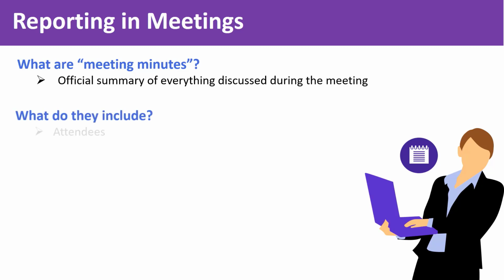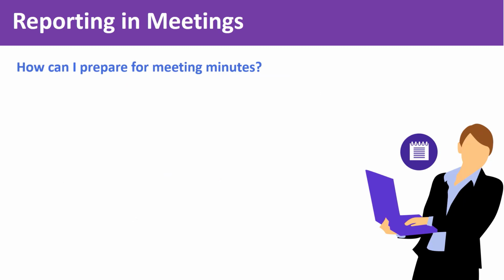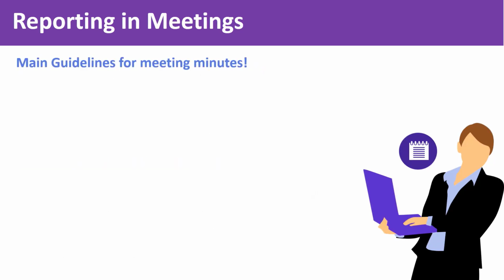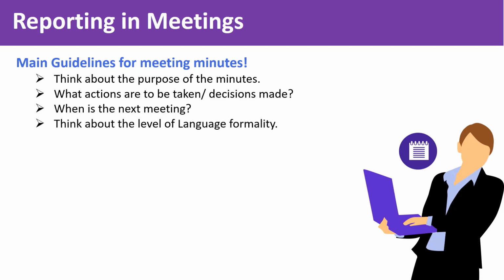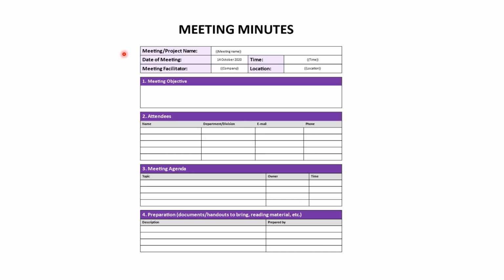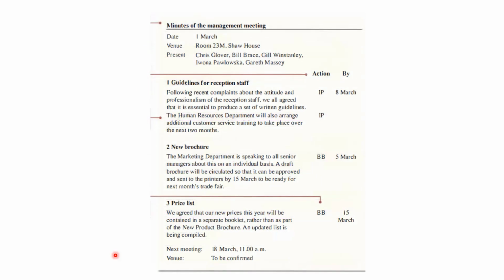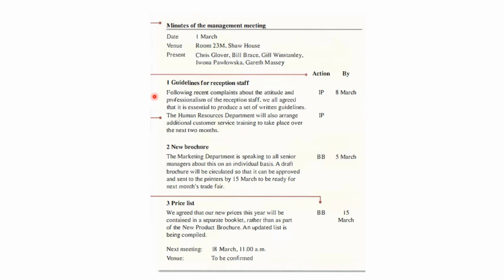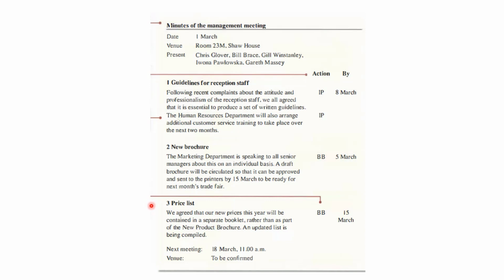How to Write Meeting Minutes Effectively with Tips, Phrases& Samples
Meeting Minutes are the official summary of every thing discussed in the meeting.
Learn how to write them concisely and efficiently from this video which gives you useful tips and phrases to use in addition to the analysis of two meeting minutes samples.

--- Content---
00:00 Intro
00:27 What are meeting minutes?
00:40 What do they include?
01:05 What is the purpose of meeting minutes?
01:45 Who writes meeting minutes?
01:50 How can I prepare for meeting minutes?
02:20 How can I write meeting minutes?
02:55 Main guideline for meeting minutes
03:50 Useful phrases
04:45 Sample 1
06:15 Sample 2

Welcome to IELTS Academy 9. I'm Yossr and in this video, we will learn how to write effective meeting minutes and I'll give you different tips, phrases, and samples. So, by the end of this video, you will be able to write your minutes efficiently. Now, let's get started.

So, what are meeting minutes? Meeting minutes are considered the official summary of everything discussed during the meeting. So, they are not a word for word transcription, rather a concise summary of what happened in the meeting. What do they include? They include all the attendees or the present members, location, date, and time of the meeting, all the decisions made, or actions taken, or tasks given, deadlines, the prepared documents or handouts, the follow-up meeting, date, and time.

What's the purpose of the meeting minutes? The meeting minutes are considered notes taken on the important points discussed in the meeting, they are also a tangible record for participants and a source of information for members who couldn't attend the meeting, they represent a reference point which means in case the company needs to take action regarding an issue that was discussed several months ago in a previous meeting, they will definitely check this meeting minutes.

Who writes the meeting minutes? a secretary, or one of the attendees "a member in the meeting."

How can I prepare for the meeting minutes? First, you have to check previous meeting minutes to understand how you should write your minutes. Check the meeting agenda and this will give you general idea of what will be discussed in the meeting which will help you write your minutes faster. Try to arrive early to be familiar with the place and feel comfortable. Have a good seat to follow everything.

How can I write the meeting minutes?

You have to write everything that happened in the meeting, but at the same time you have to be concise which means no need to capture every single detail or word. Just focus on the important points discussed in the meeting. Make your notes clear and understandable as you don't want anyone to struggle reading your minutes. Stick to the facts of what was discussed. Do not include any personal observations, and of course ask for clarification if something is not clear. Now, I'll give you general guidelines for any meeting minutes. First, think about the purpose of the minutes and I told you the different purposes at the beginning of the video. What actions are to be taken or decisions made because this is the core. This is what you are going to include in your meeting minutes. When is the next meeting? Because you have to include the next meeting time and place at the end of your minutes. Think about the level of language formality and here you have to use formal language. Be concise which means be short and to the point. Focus on the important points discussed in the meeting. Make it well- organized, so it will be easy for anyone to read them. Use a template. It will be easier for you to organize your points.